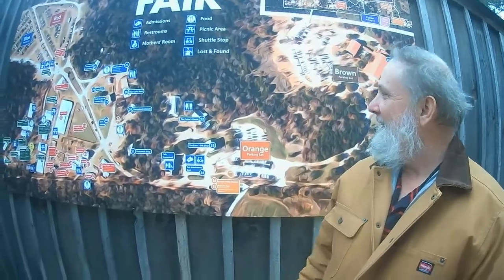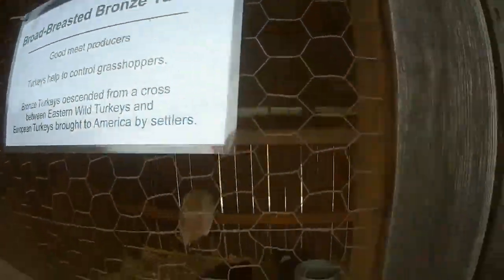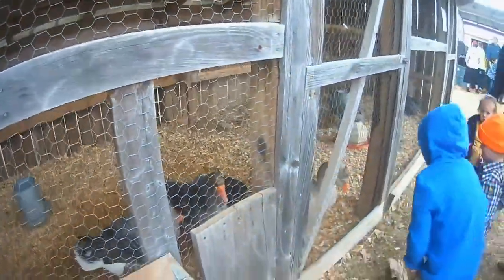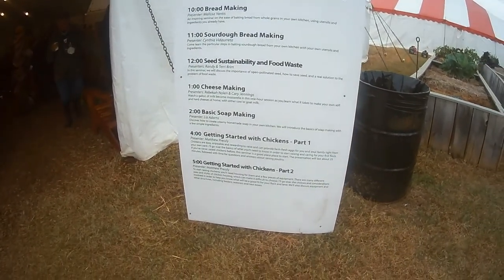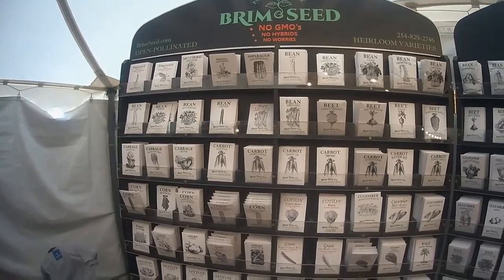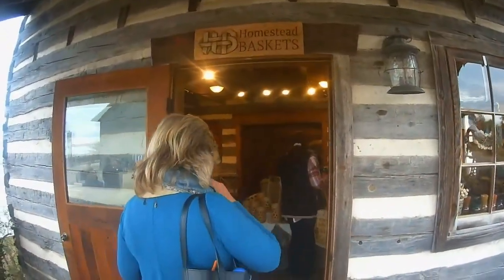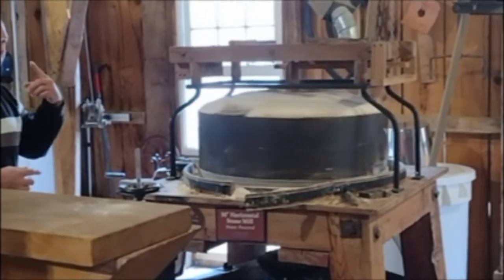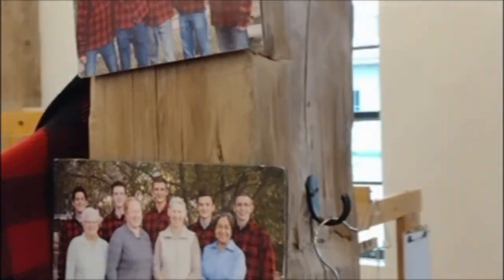Homestead Heritage Fair 2021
This week we head out to Homestead Heritage, tp visit their annual fair. This fair showcases the activities the community practices on a daily basis. We will walk through the far and take look at some of the exhibits

For more information on Homestead Heritage check out their

We are so glad you decided to roll along with us and our gnomies